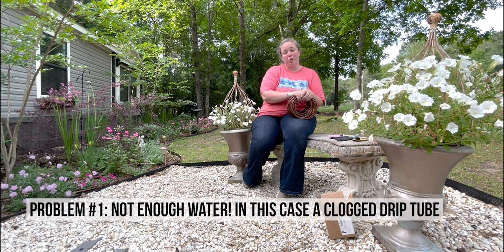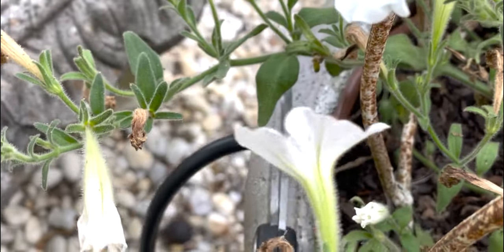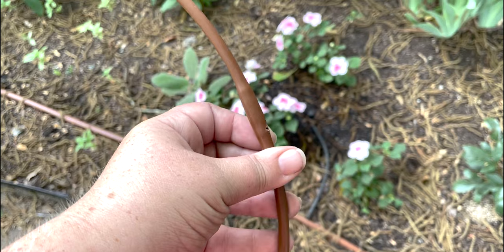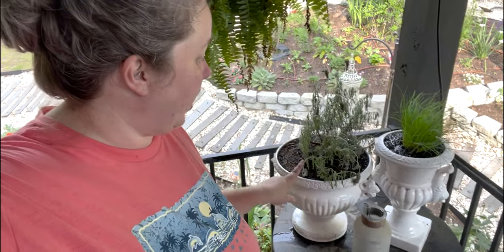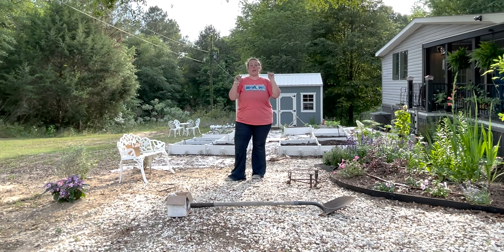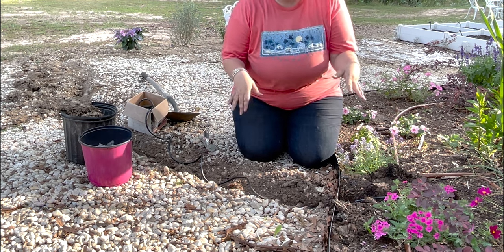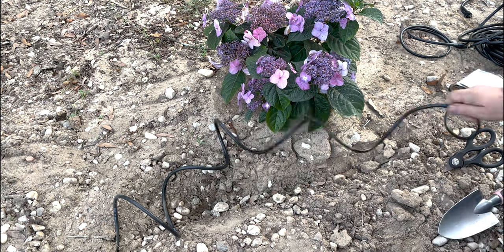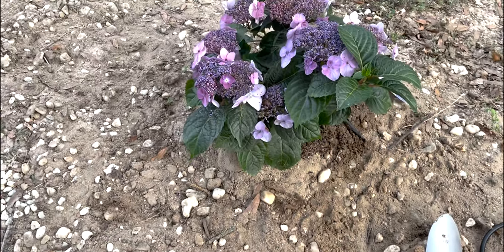Fixing 3 Common Problems with Drip Irrigation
I absolutely love my drip irrigation system... it waters my entire garden (including my pots!) but every now and then it needs a little tune-up. Especially at the beginning of the season when it's been out of use for a few months. So let's go over my top 3 most common problems and I'll show you how to fix them.